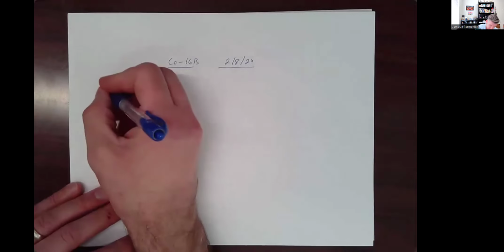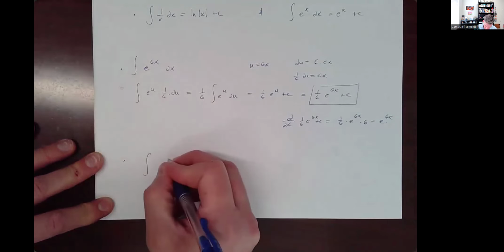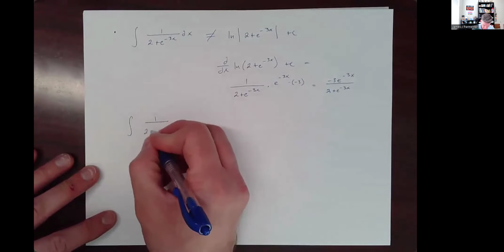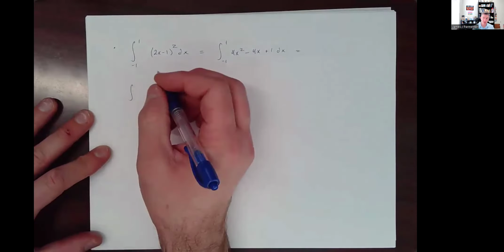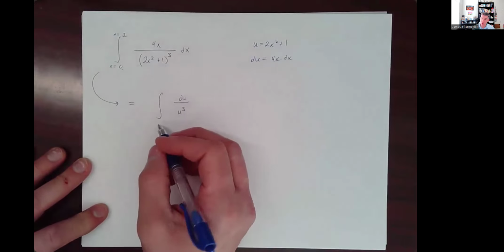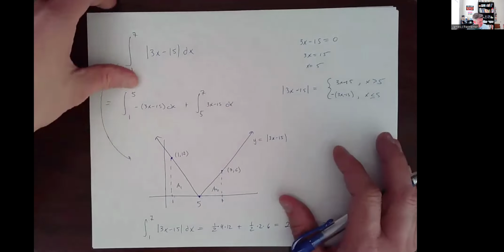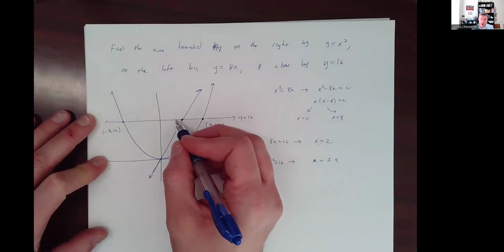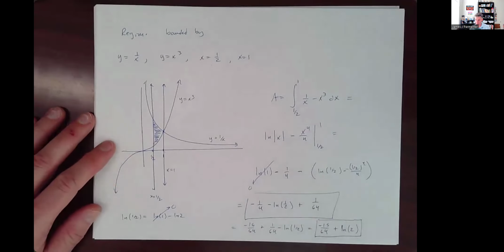Co-16B 2-8-24: Exponential & Log Integrals, Area Between Curves